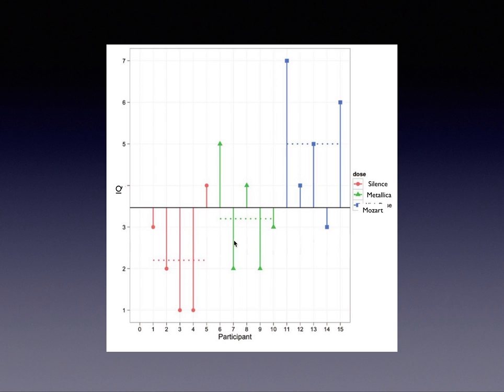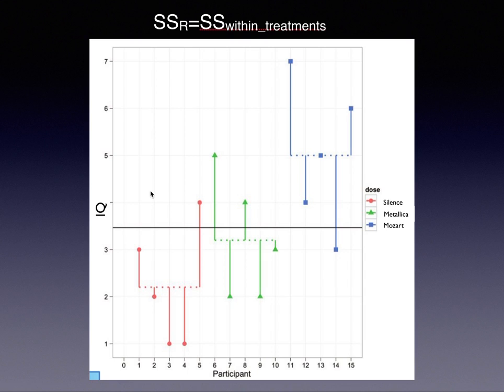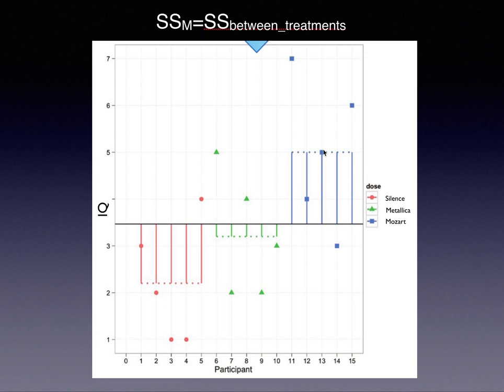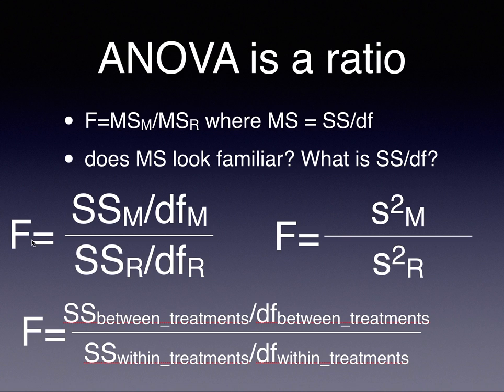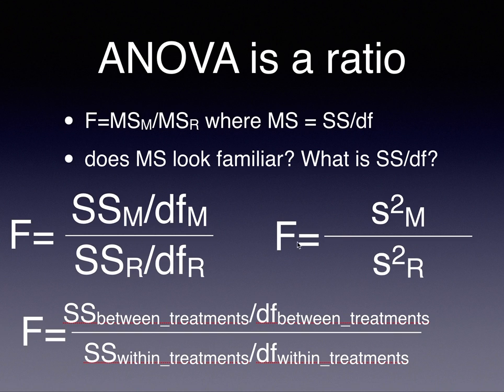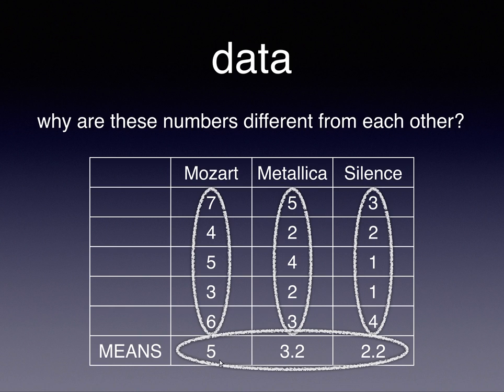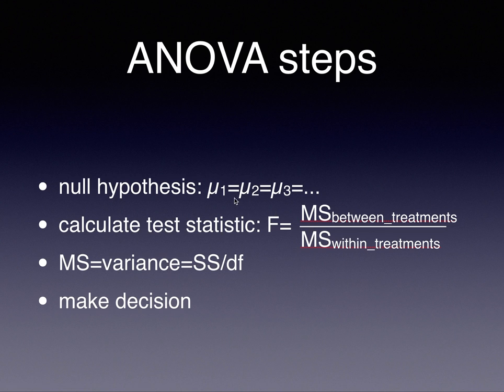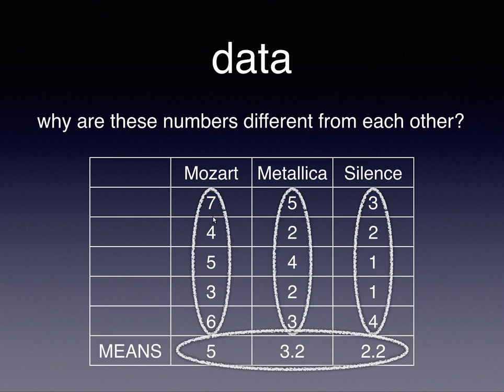8410 ANOVA FA14